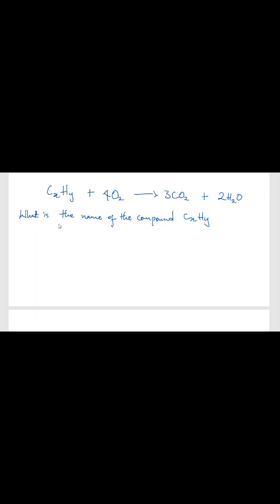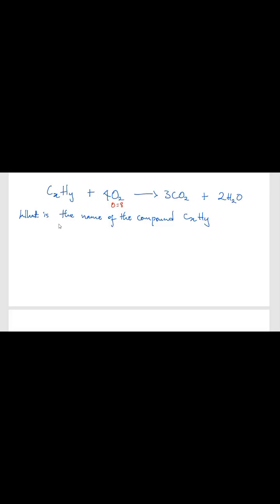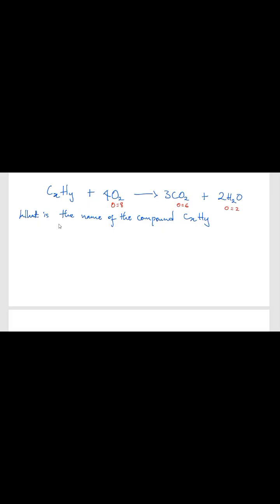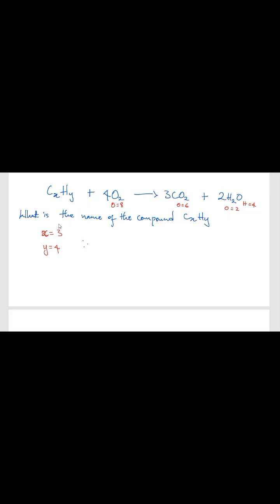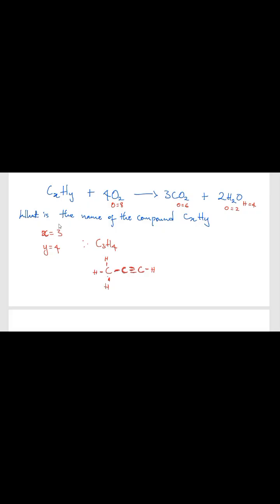educationalvideo chemistry medicalschoolcommunity education helpmemakethismakesense gcse